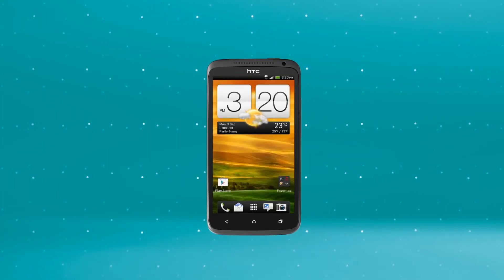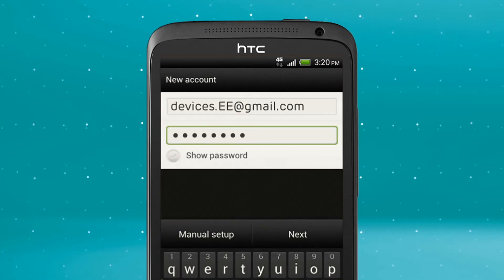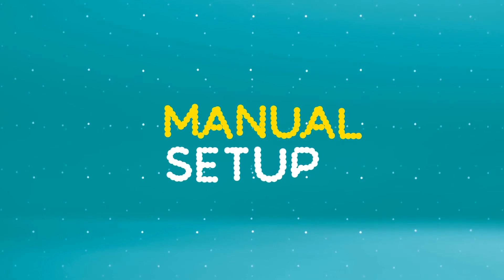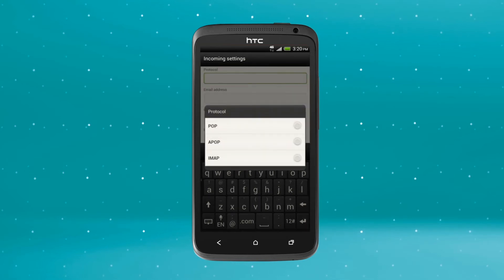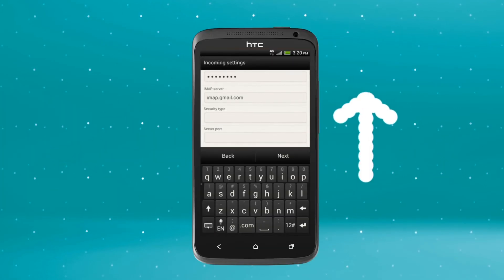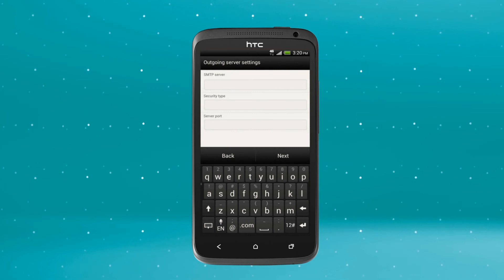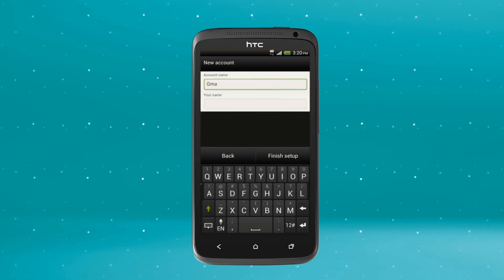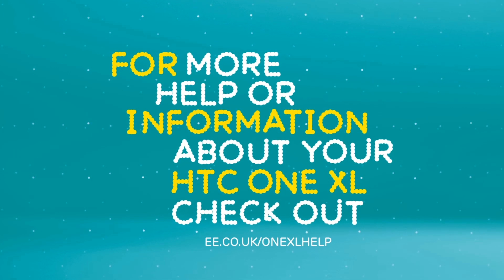EE - HTC XL: How to set up email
This video from explains how to set up your email on the new HTC XL from EE.

We're EE and we're bringing you the UK's first superfast 4G mobile network, together with Fibre Broadband. Whether you're streaming HD TV, live multiplayer gaming, or watching a film, it'll be superfast, at home or on the go.

and Twitter or join our forum You can also check out our Instagram feed